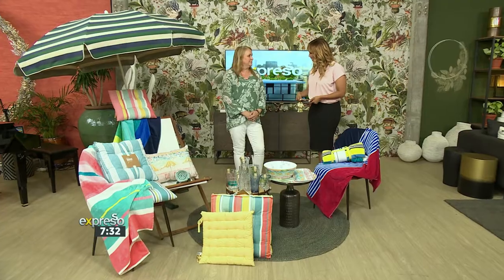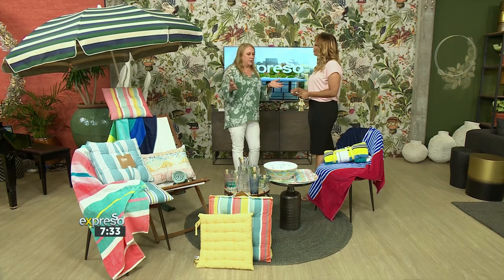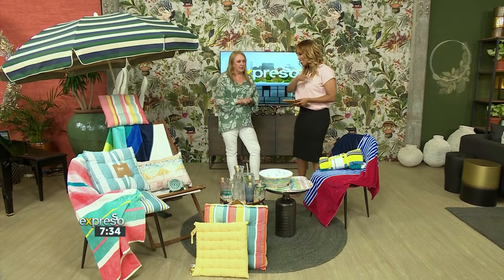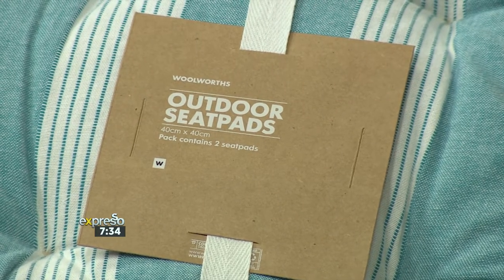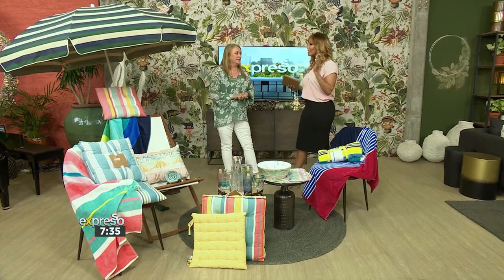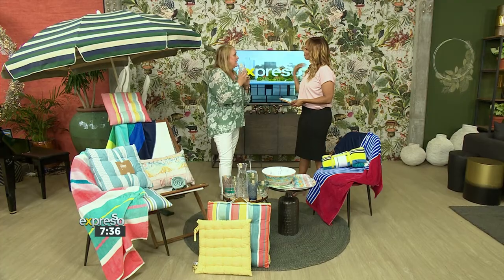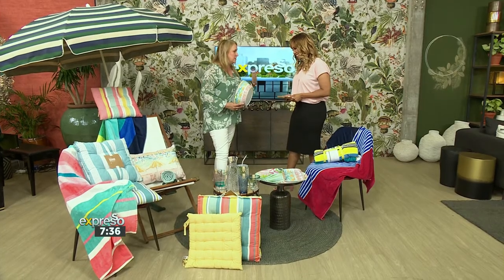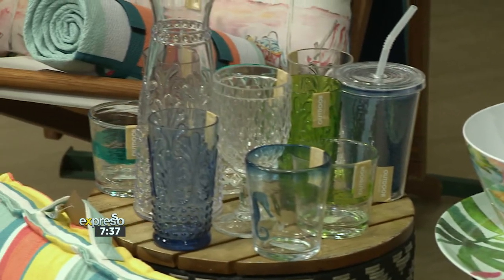Woolworths Gifting Ideas: Outdoor Homeware (WW)